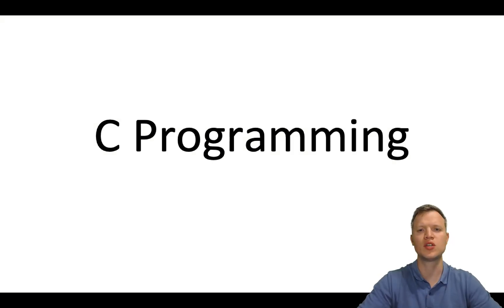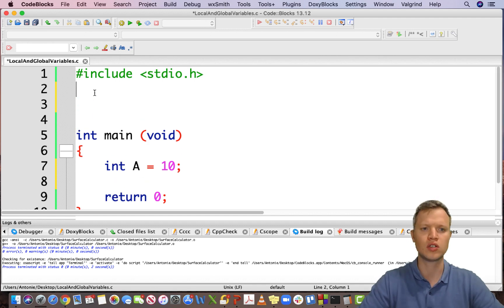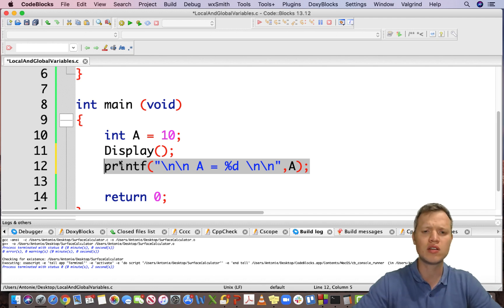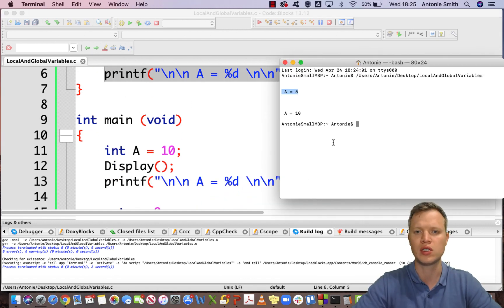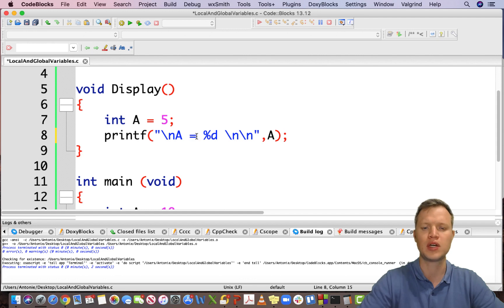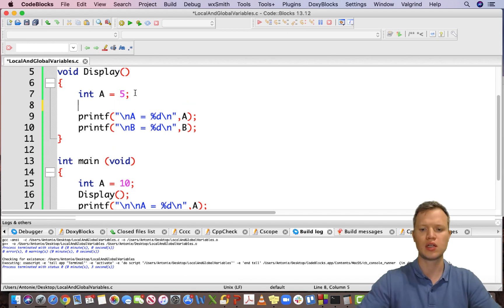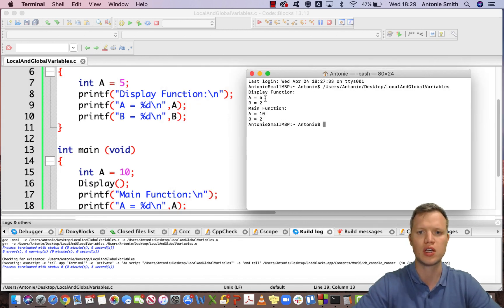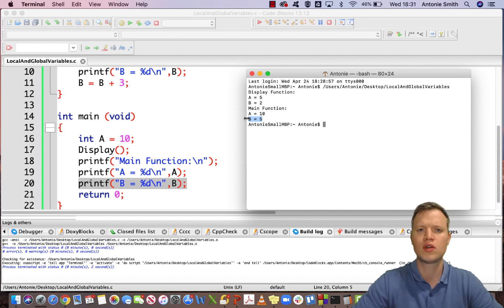22. C Programming - Local and Global Variables